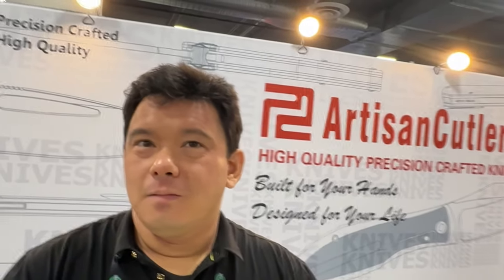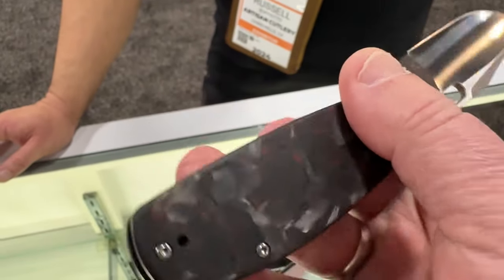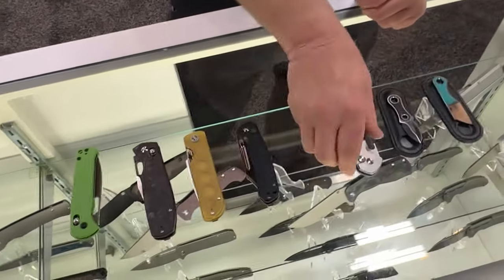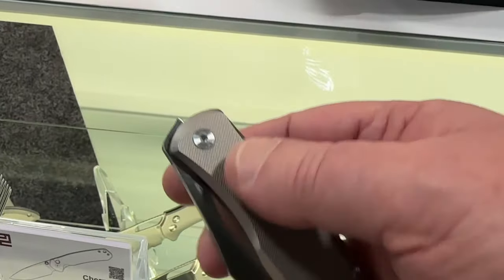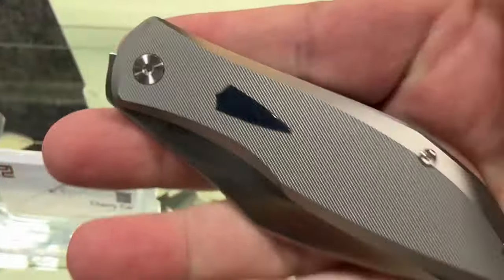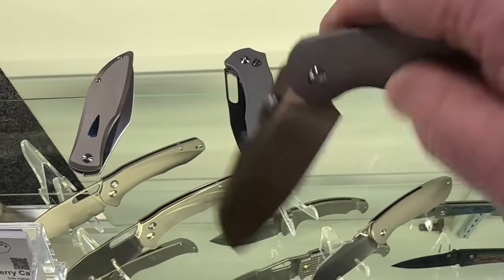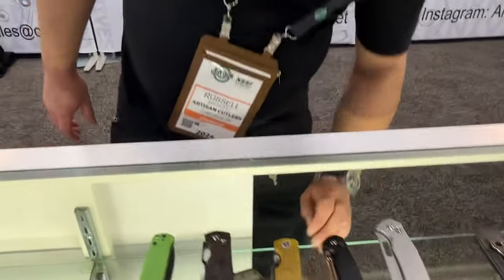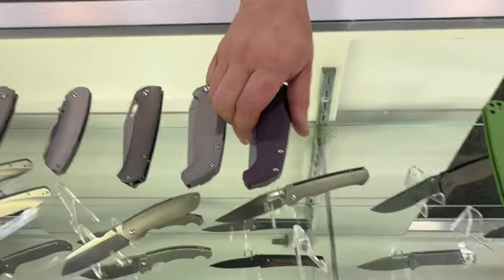Artisan Cutlery / CJRB Shot Show 2024 New models and more !!!